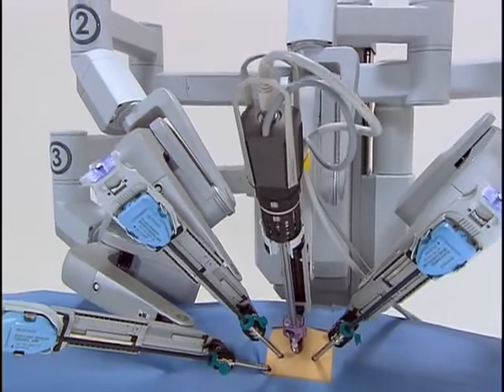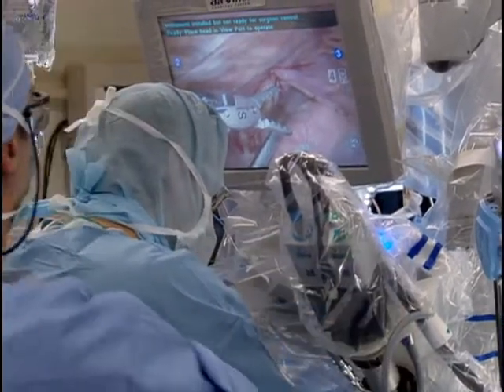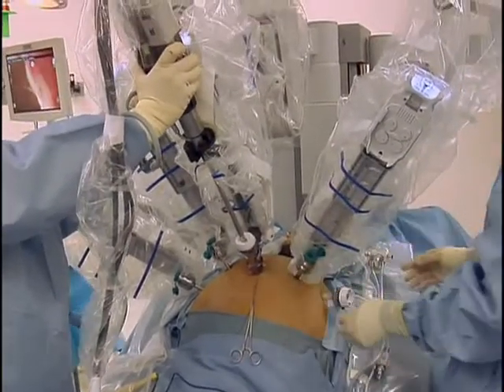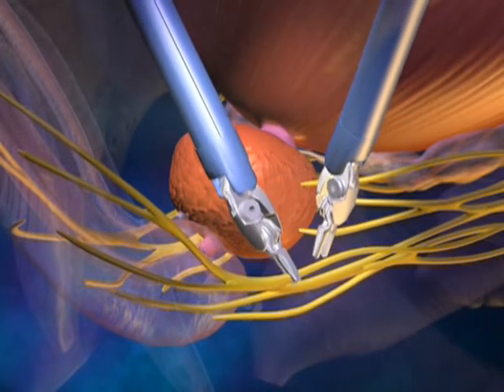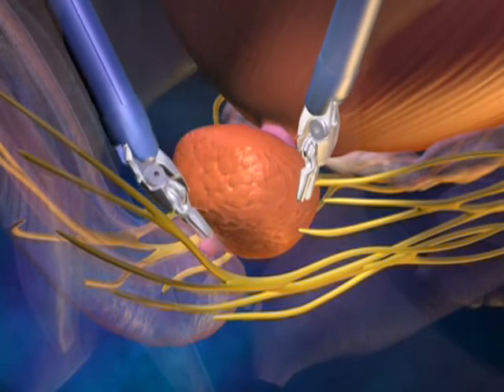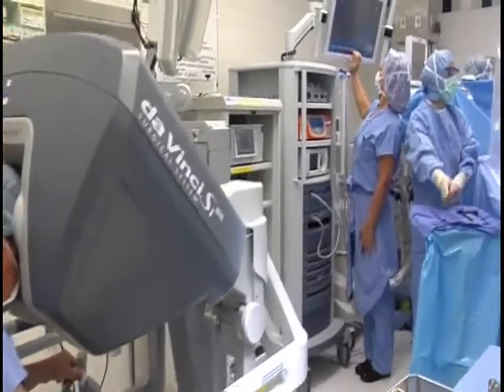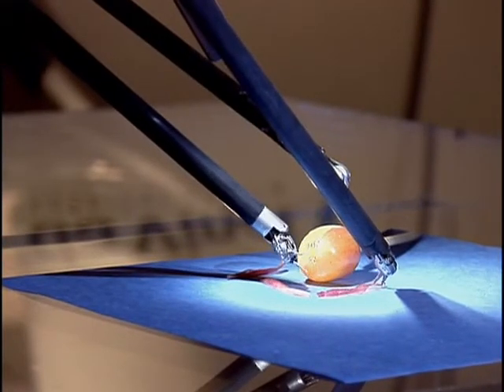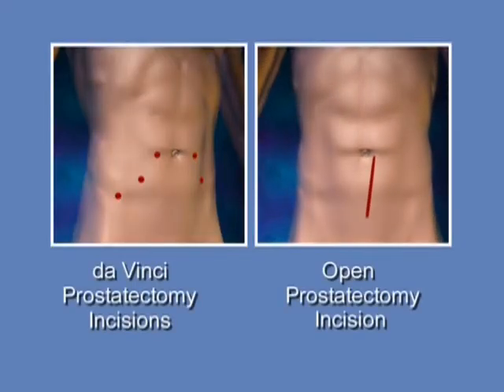da Vinci Prostatectomy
If your physician recommends prostate surgery, you may be a candidate for an effective, minimally invasive surgical procedure called da Vinci Prostatectomy.

Surgeons at Munson Medical Center in Traverse City use the da Vinci Si Surgical System, one of the latest innovations in minimally-invasive surgery.